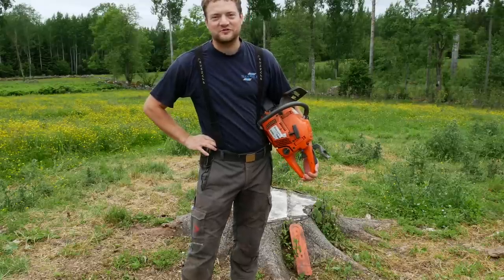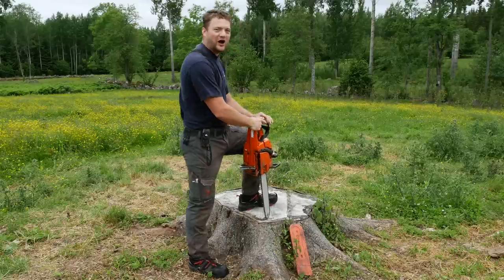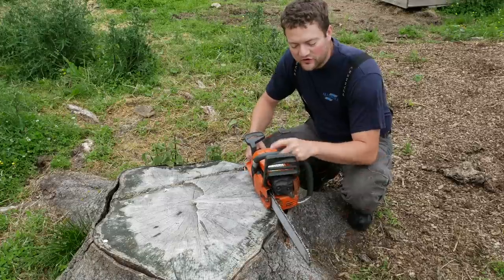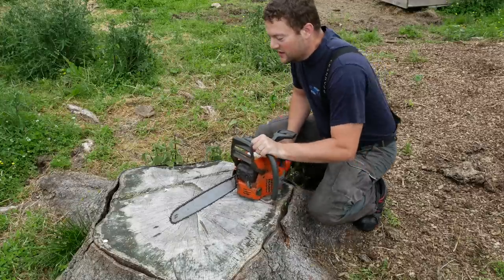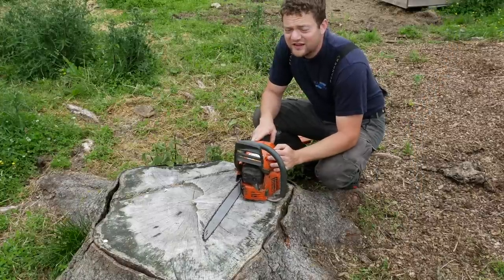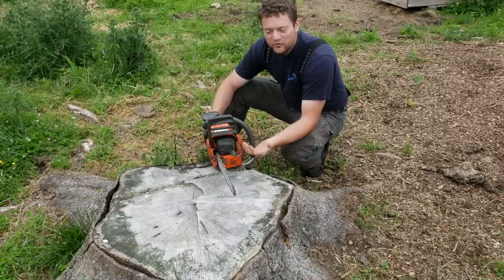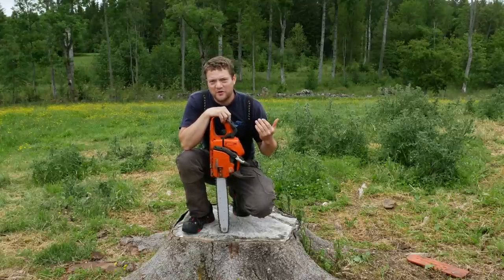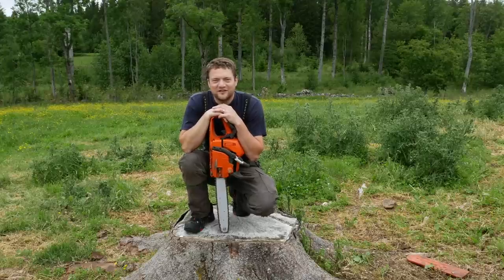Unforgivable Chainsaw Mistake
Never cut into a log or tree with the tip of your saw bar. Did I make this mistake in one of my videos?

Poultry Equipment